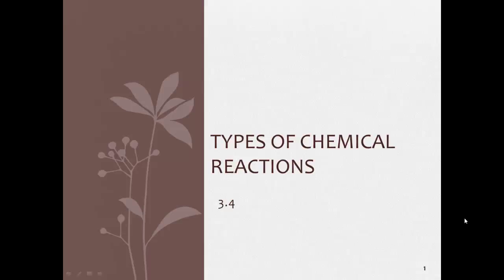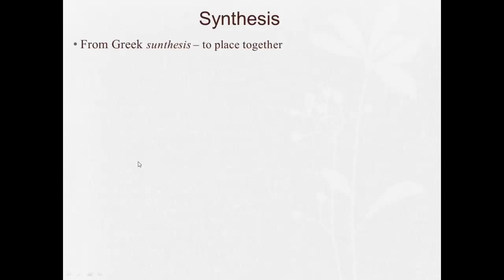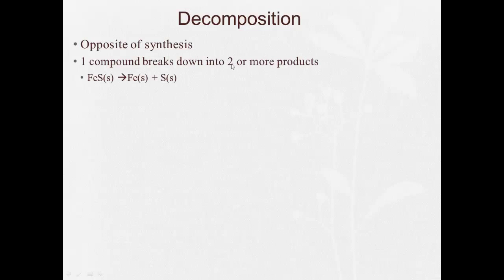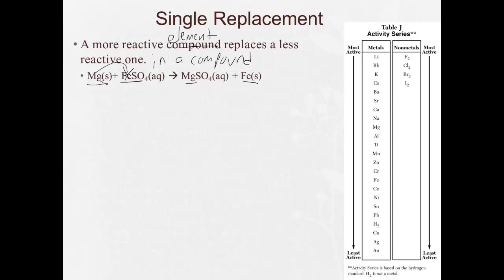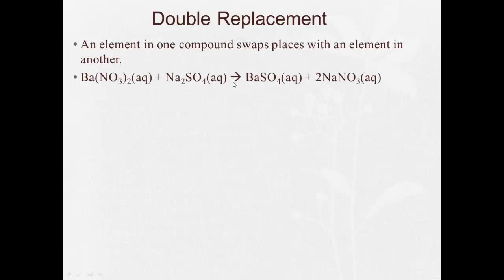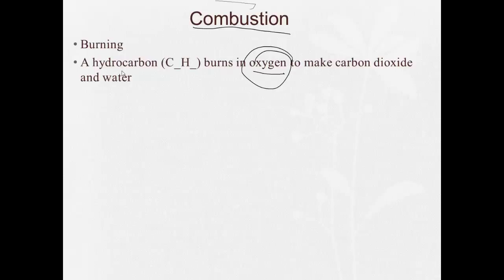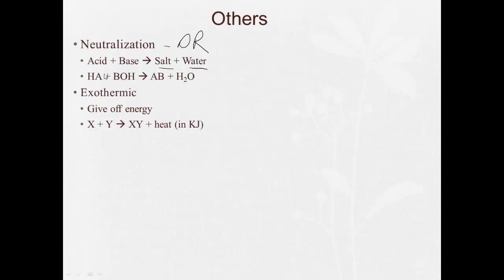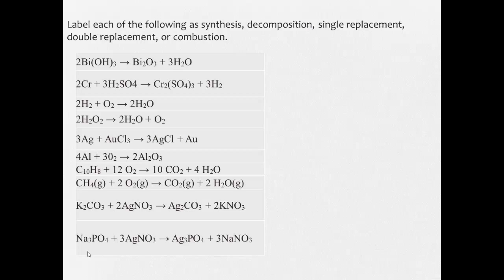3 4 Types of Chemical Changes